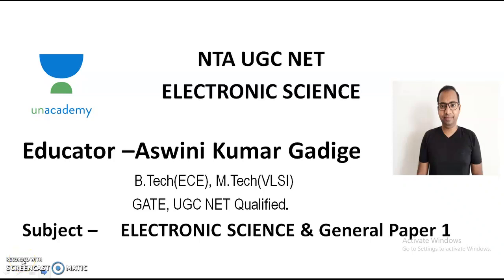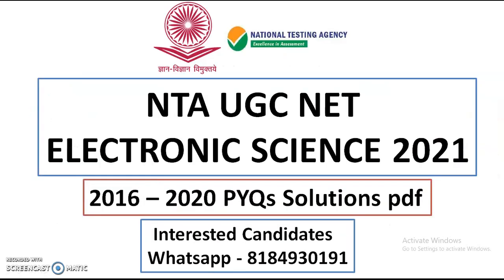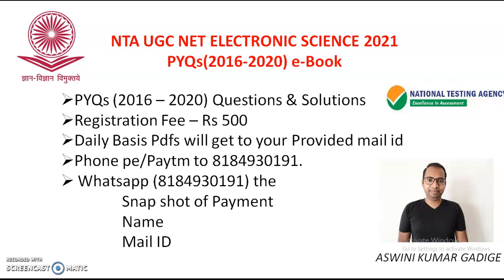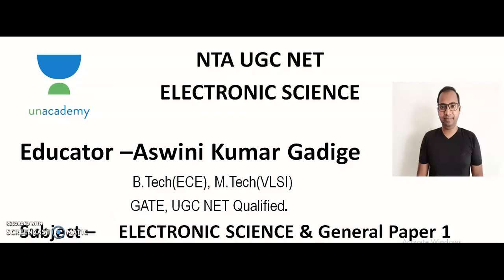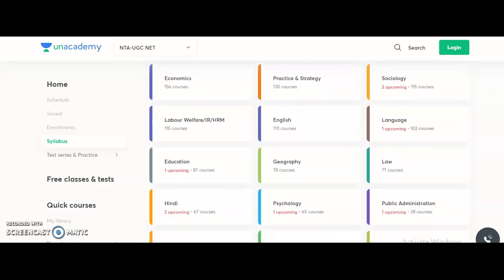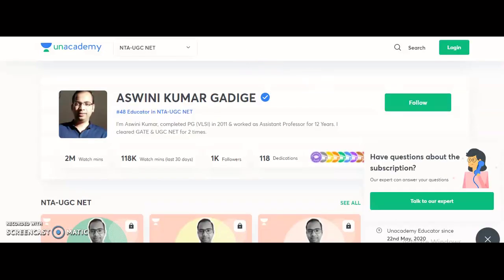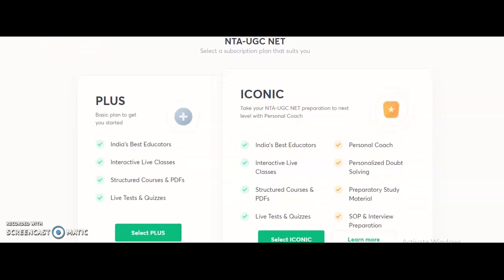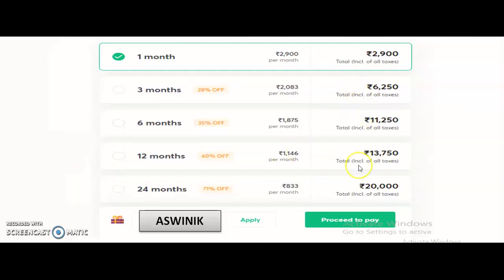NTA UGC NET ELECTRONIC SCIENCE 2021 PYQs and Detailed Solutions e-Book/Pdf | UGC NET JRF 2021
NTA UGC NET ELECTRONIC SCIENCE 2021 PYQs (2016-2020) e-Book/Pdf